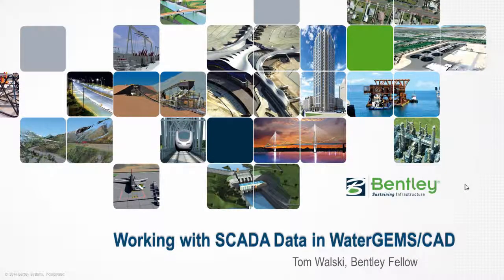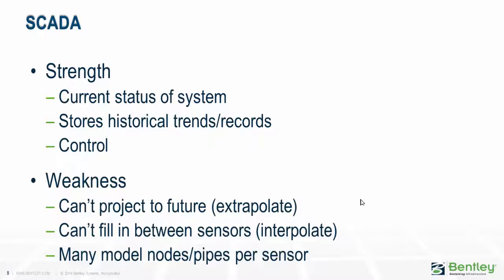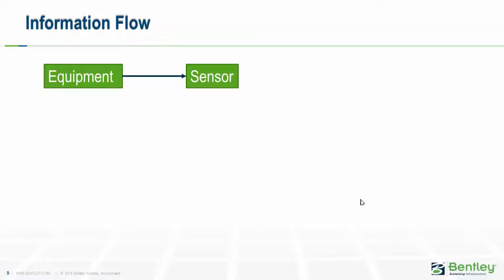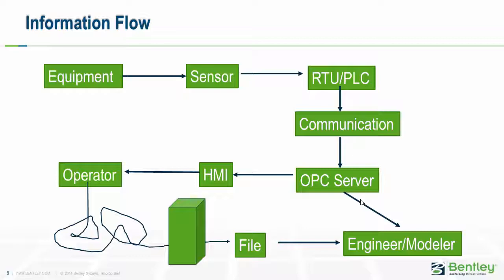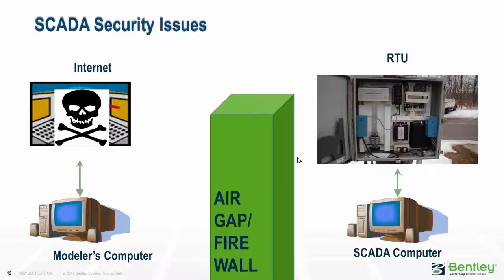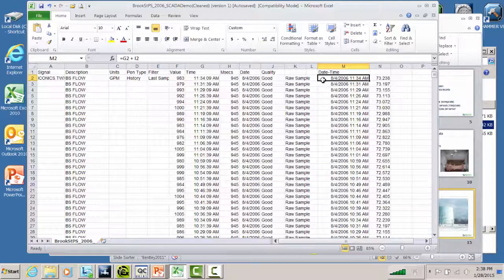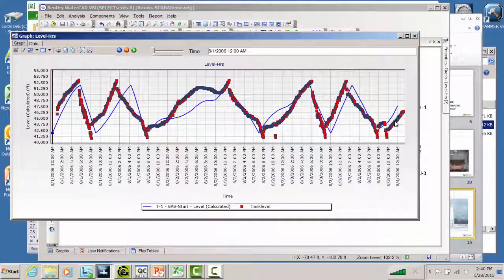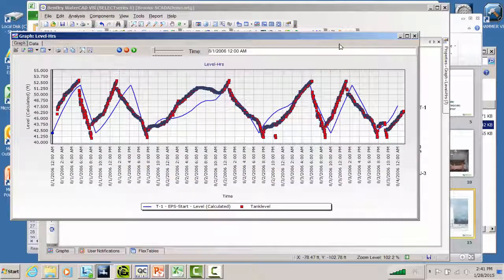Working with SCADA Data Part 1 - Observed Data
Bentley's Dr. Tom Walski explains the background of the use of SCADA data in hydraulic models and demonstrates the use of the Observed Data feature to view SCADA data in a model. Parts 2 and 3 demonstrate the use of Time Series Field Data and the SCADA Element.

Applicable products: WaterCAD, WaterGEMS, SewerCAD, SewerGEMS, CivilStorm V8i and CONNECT Edition